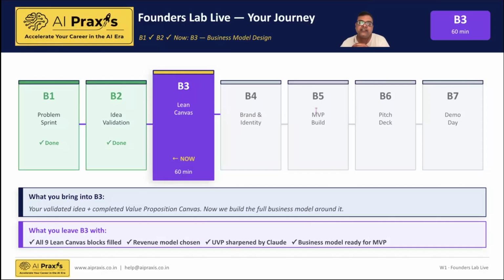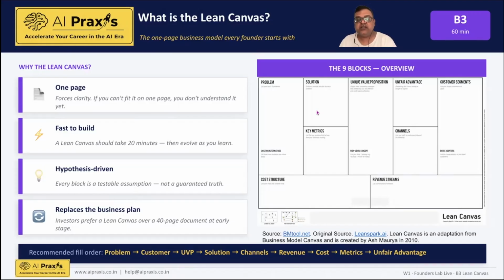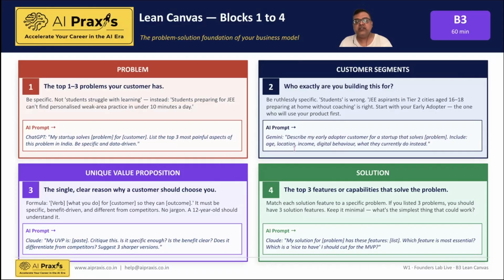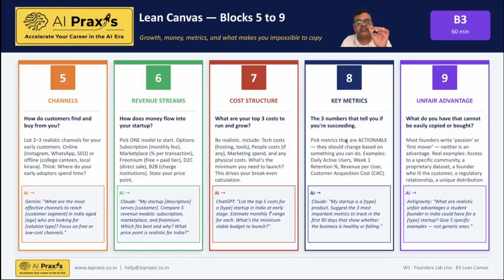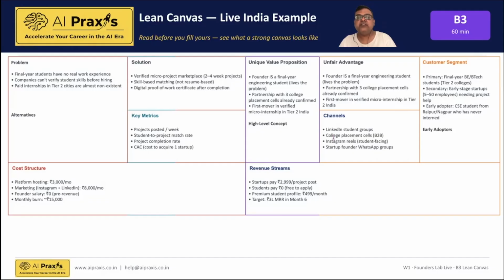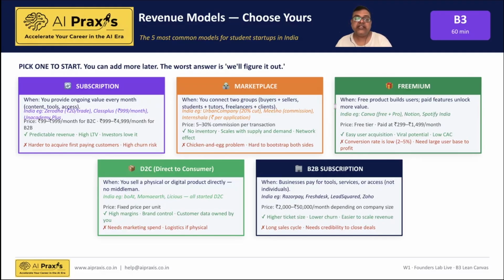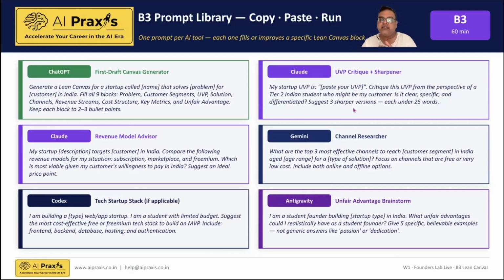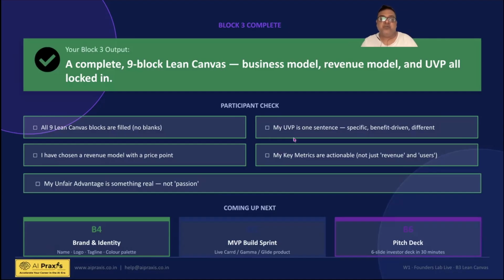Founders Lab Live | Block 3: Lean Canvas | Build a Startup Business Model with AI | Grades 8–12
🚀 Welcome to Block 3 of Founders Lab Live!

In this session, you'll learn how to transform your validated startup idea into a complete business model using the Lean Canvas, one of the world's most widely used startup frameworks created by Ash Maurya.

Whether you're a school student, aspiring entrepreneur, teacher, or startup enthusiast, this session will help you understand how successful founders think before building a product.

📚 In this session, you'll learn:

✅ What is the Lean Canvas and why startups use it
✅ The 9 building blocks of a business model
✅ Customer Segments, Problem, Solution & Unique Value Proposition (UVP)
✅ Revenue Models, Channels, Cost Structure & Key Metrics
✅ Unfair Advantage and startup differentiation
✅ Real Indian startup example explained
✅ Common mistakes founders make (and how to avoid them)
✅ AI-powered startup building using ChatGPT, Claude, Gemini, Codex & Antigravity

This course is specially designed for students of Grades 8–12, but anyone interested in entrepreneurship and innovation can benefit.

🎓 Want a Certificate?

Complete the assessments on AI Praxis Academy and earn your Course Completion Certificate.